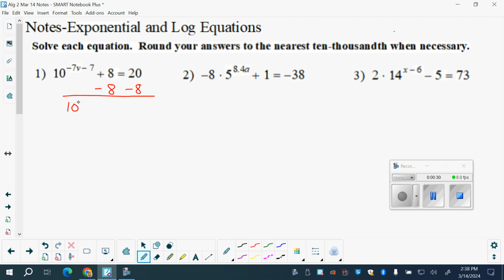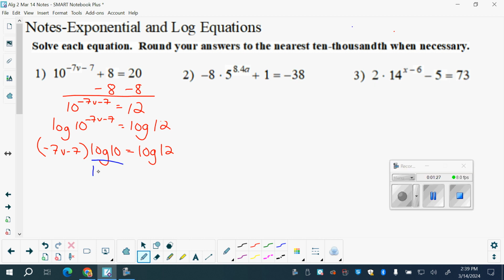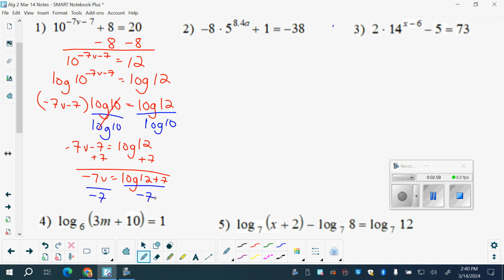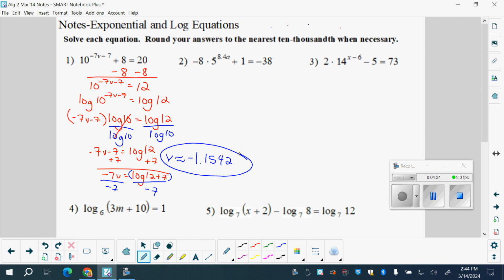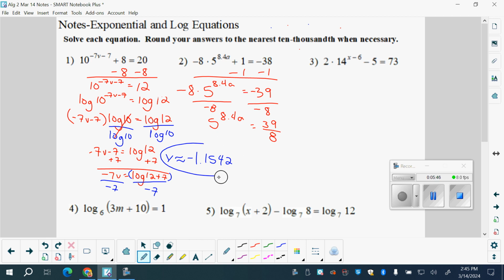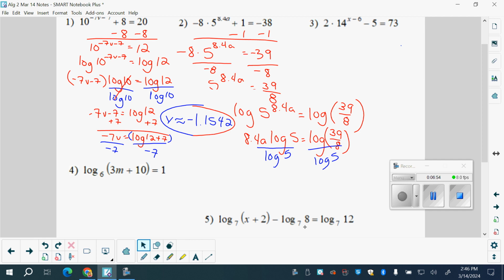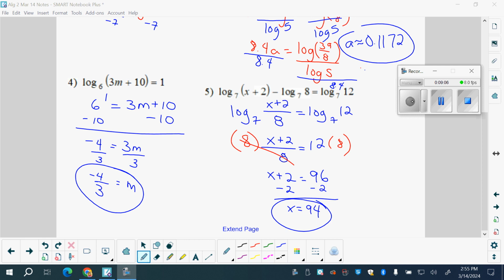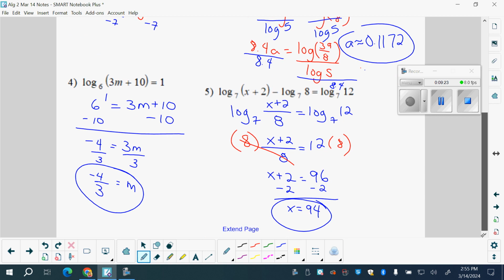March14 Alg 2